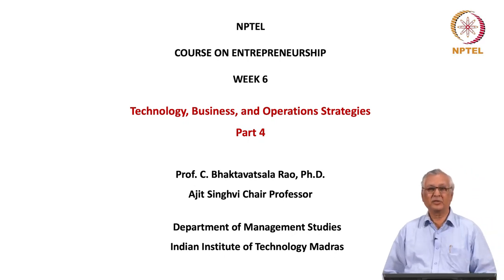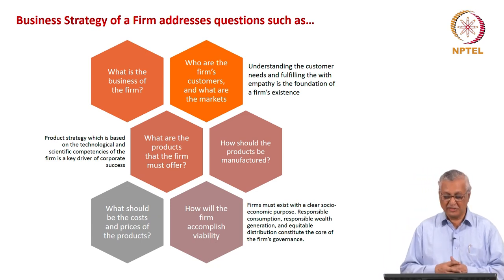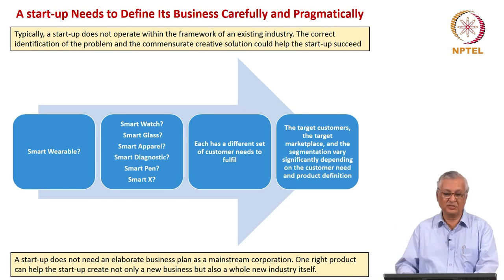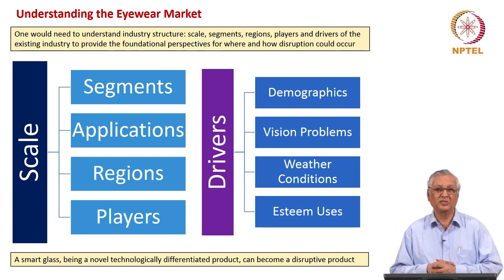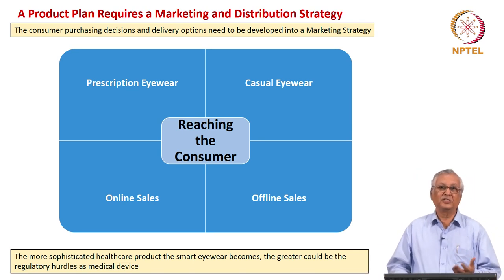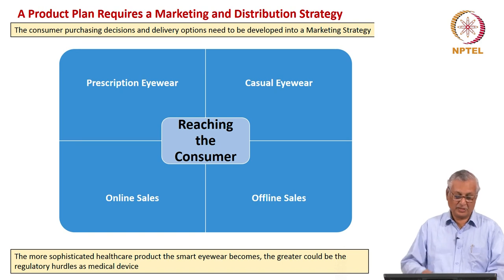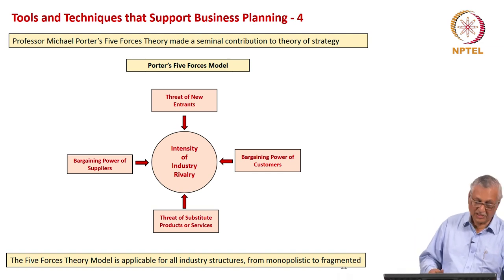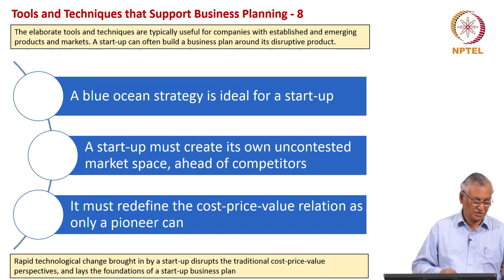Technology, Business, and Operations Strategies Part 4